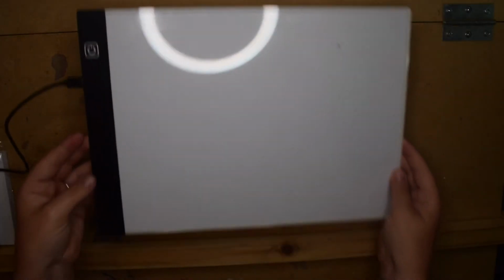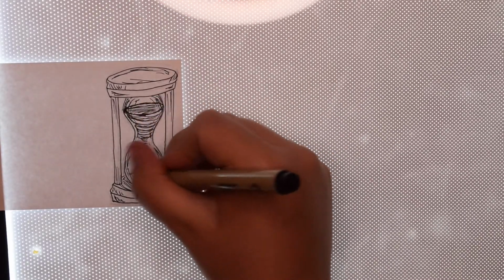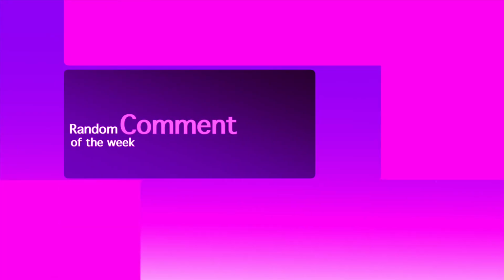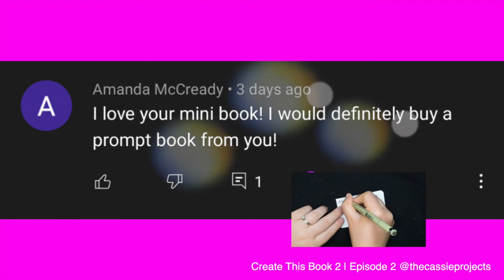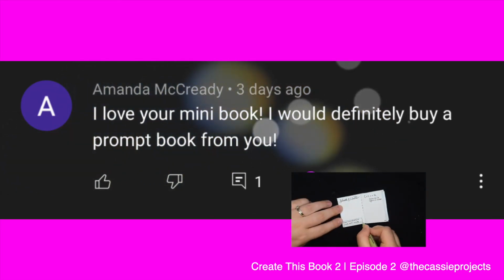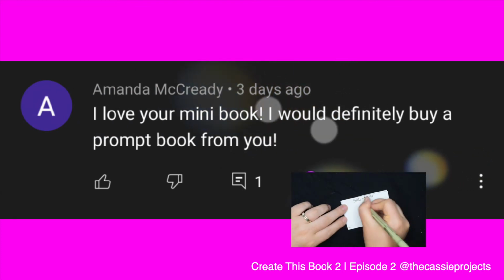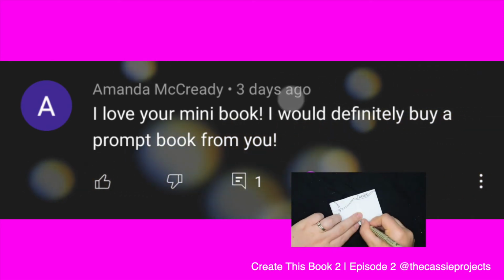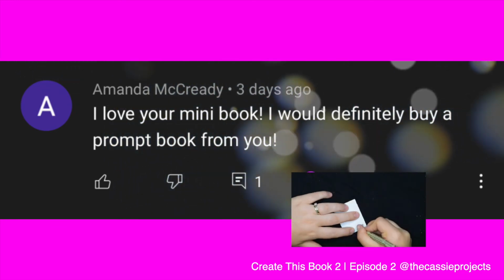Wreck This Journal | Episode 5 | Float This Page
Another episode of WRECK THIS JOURNAL! YAY!

Ok so in this one I am doing,
Float This Page,
A page for four letter words, and
Document Time Passing.

Hello. I am Cassie.
You will notice I am a bit of a creative addict, always with a new project on the go.
I am also a professional nail technician.

I began this venture with nail videos, sharing my top tips and reviewing the latest nail products.
I have since decided to change it up a little, adding a bit more of me...
I am an artist at heart. I love to craft, draw, create, design, DIY. Therefore, I became...
THE CASSIE PROJECTS

You will find much more than just nail videos.
Now there is more
CRAFTS. DIY. ART. SKETCHING. PAINTING. UPCYCLING. etc..

Really hope you enjoy my videos, find some helpful tips, and most importantly be entertained, in the crazy mind of Cassie!